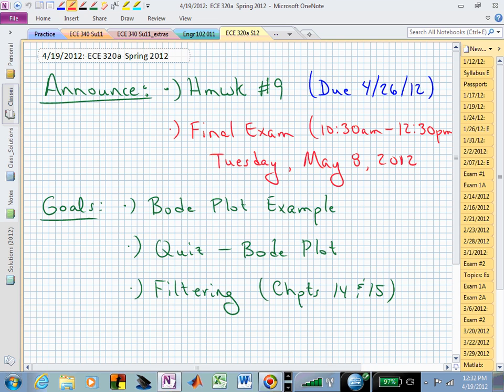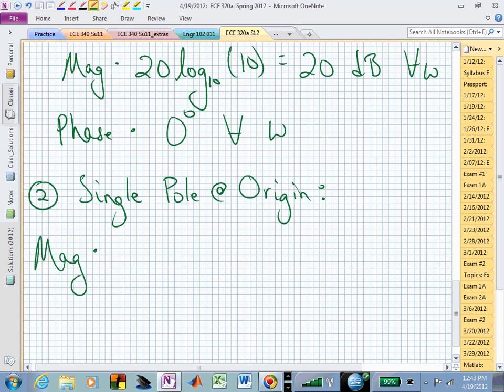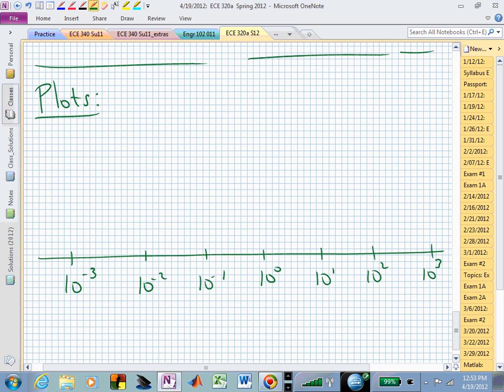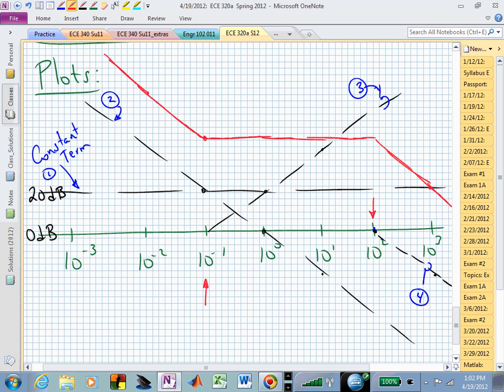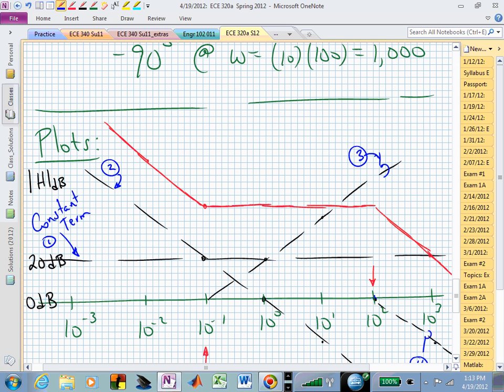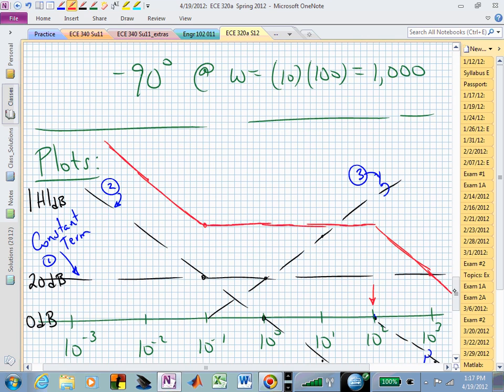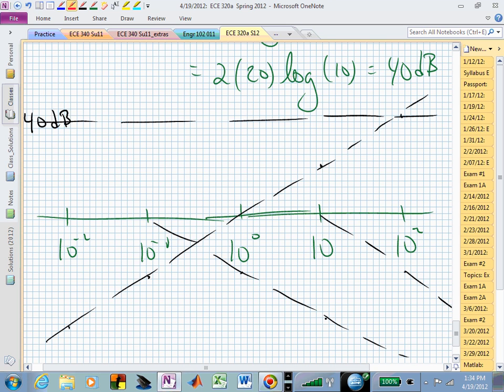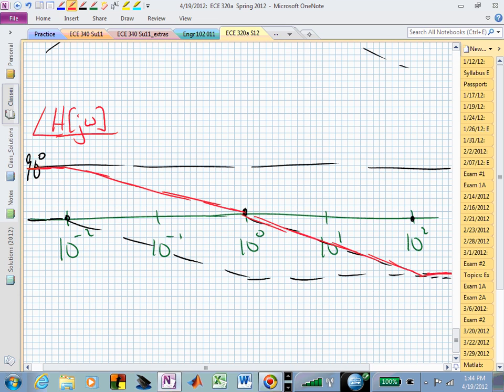ece320a_video_9.2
Bode Plot Example & Quiz

Timing:
0:00:00   Announcements (No Need to Watch Announcements)
0:01:10   Description of Lecture Goals
0:02:40   Bode Plot Example
0:09:15   Word Description of Bode Plot
0:21:35   Sketching Terms
0:21:50   Magnitude Terms
0:33:15   Phase Terms
0:47:58   "Pull Out A Napkin"
0:49:16   Quiz
0:50:41   Quiz (Silence:  Work Time)
0:57:30   Discussion of Quiz